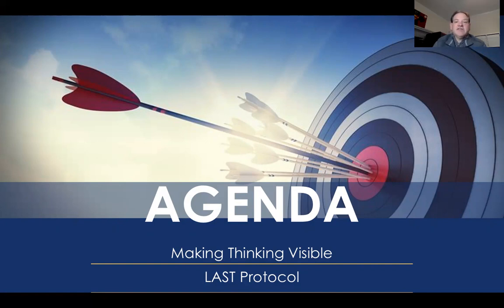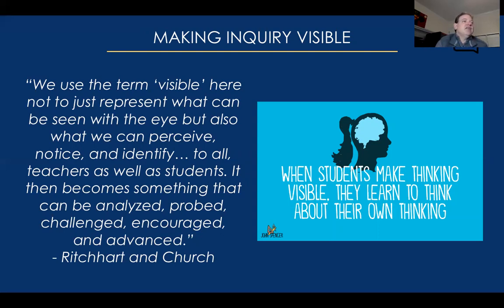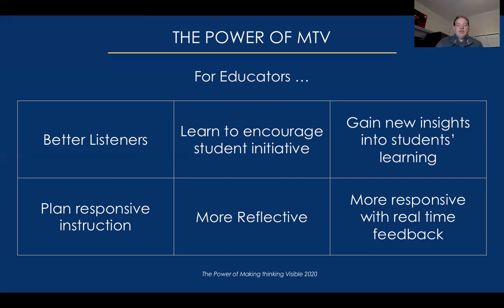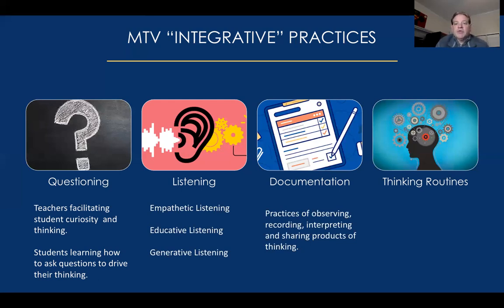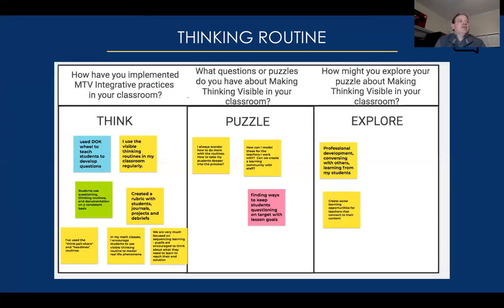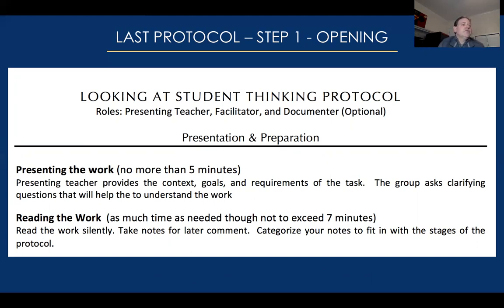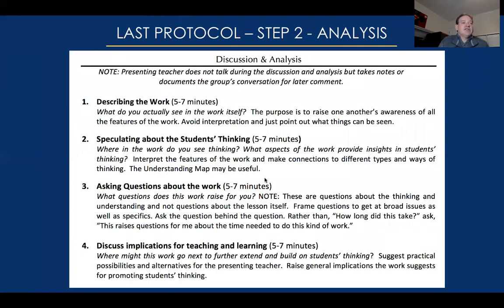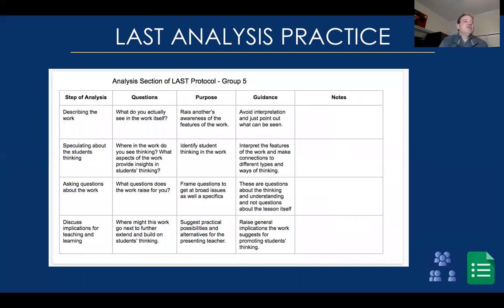Looking at Student Thinking Video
This online and in-person workshop was designed to show you how to Analyze student thinking by using the LAST protocol. This protocol process will allow educators to probe, question, push, and encourage student thinking while planning how to move forward in their lessons and units.

For access to more free training opportunities, resources and a network of passionate educators, join our free educator community at: